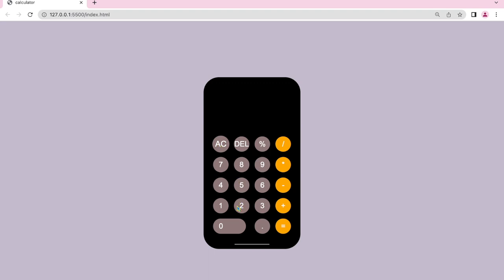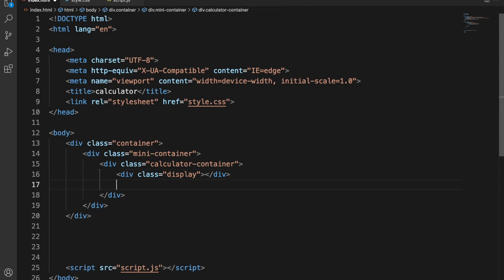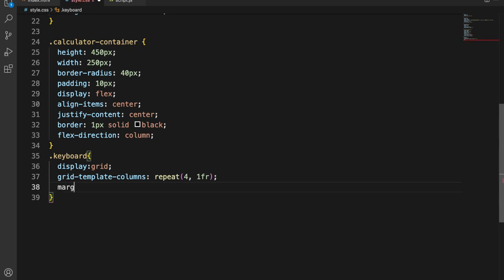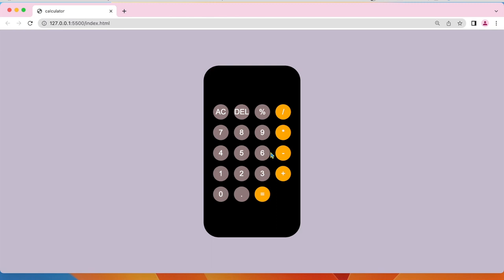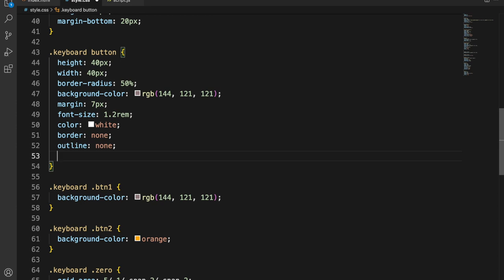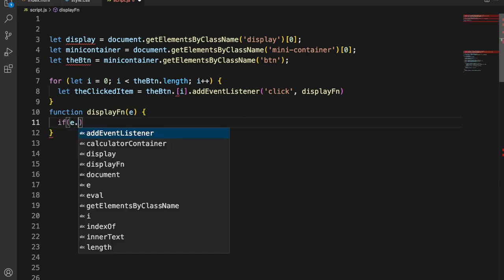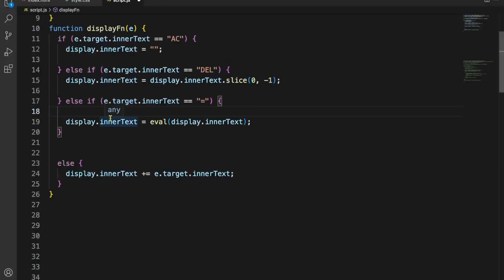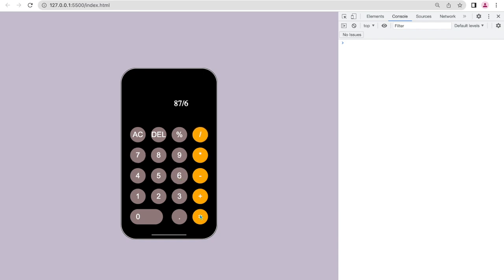How to create calculator using HTML, CSS and JAVASCRIPT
this video is about how we create a calculator application using html, css and JavaScript. this video teaches you about the basics of html css as well as javascript. if you find this video useful, please give it a thumbs up and subscribe for more tutorials just like this one. thanks for watching